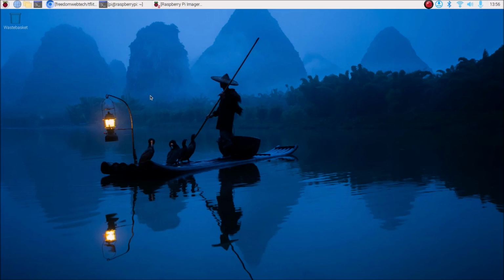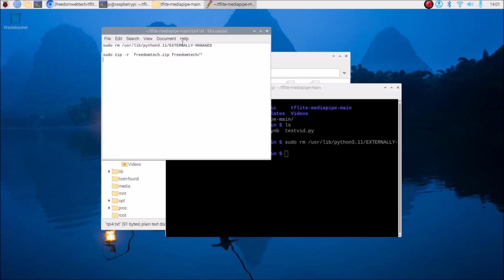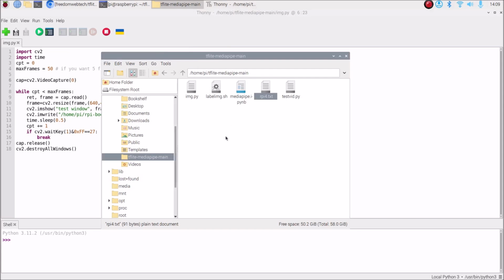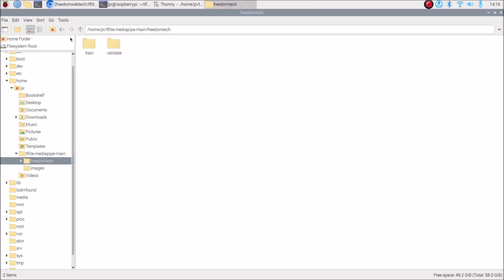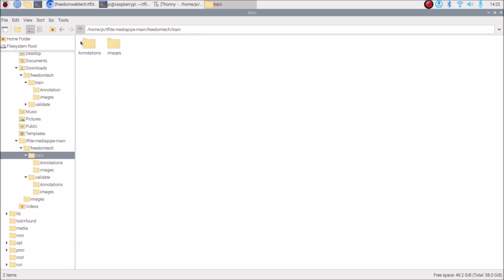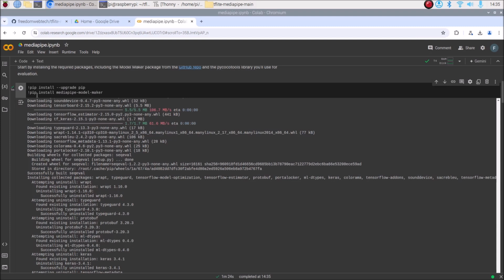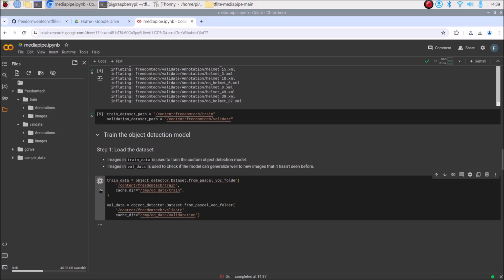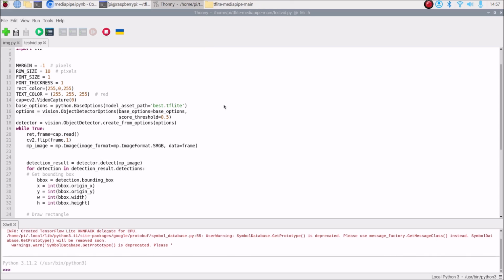custom object detection tensorflow lite raspberry pi bookworm | raspberry pi os bookworm tflite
tensorflow 2
how to install tensorflow 2 on raspberry pi
opencv and tensorflow on raspberry pi
easy install tensorflow
ai on raspberry pi
opencv
object detection
tensorflow
tensorflow
custom object detection
google colab
ssd model
train a machine learning model
mask detection
tf-object detection
deep learning
machine learning
mobilenet training
mobilenet model
tensorflow webcam
custom tensorflow,
webcam object detection,
google colab,
tensorflow lite colab,
custom object detection
computer vision
deep learning
raspberry pi
tensorflow
machine learning
tensorfow lite
computer vision
deep learning
python
tensorflow
tensorflow 2
tensorflow lite
how to
raspberry pi
how to
object detection
object detector
pi 4
rpi 4
rpi object
opencv python
raspberry pi
tensorflow
machine learning
artificial intelligence
ai
computer vision
opencv object detection
neural networks
opencv
opencv-python
raspberry pi project
diy
opencv
python
face recognition,
recognition, detection
opencv
ip webcam
how to
raspberry pi 4 opencv
ip webcam
object detection
object detector
pi 4
rpi 4
rpi object
opencv python
mobilenet ssd
ssd mobilenet
deep learning
deep learning opencv
dnn,
dnn cv2
raspberry pi
opencv
install opencv
ocr
optical character recognition
opencv
python
google
developers
mediapipe
ml on raspberry pi
raspberry pi
machine learning for raspberry pi apps
ml
machine learning
object detection
how to train a object detection model
tensorflowlite
objectdetection
custommodel
machinelearning
deeplearning
computervision
ai
customobjectdetection
tflite
tensorflow
opencv
python
imageprocessing
artificialintelligence
trainingmodels
customvision
machinevision
edgecomputing
tutorial
coding
programming
datascience
 machine learning for raspberry pi